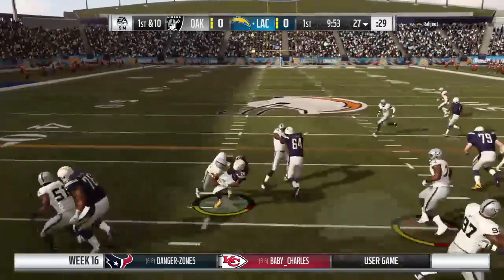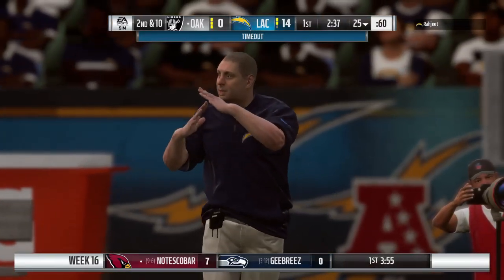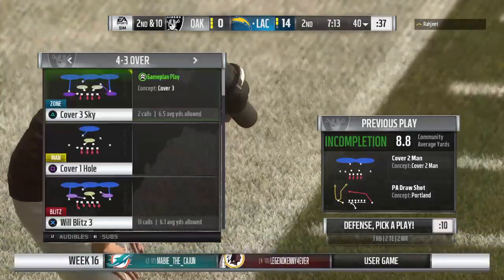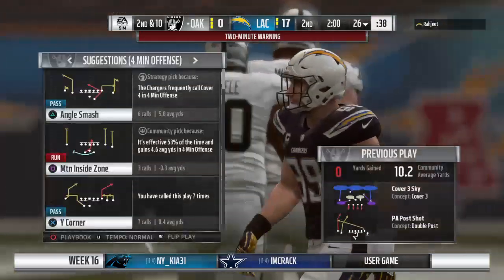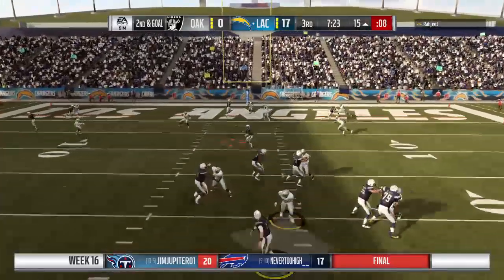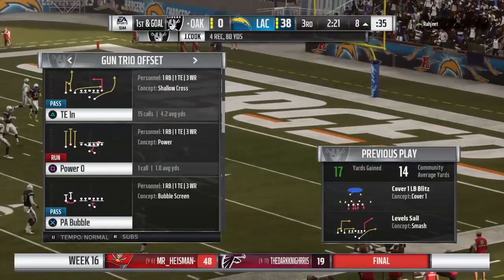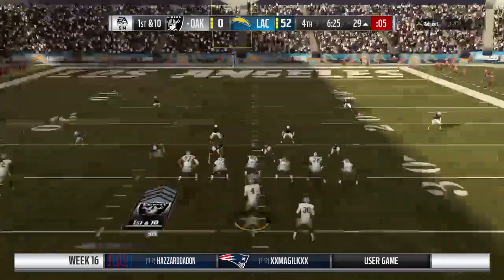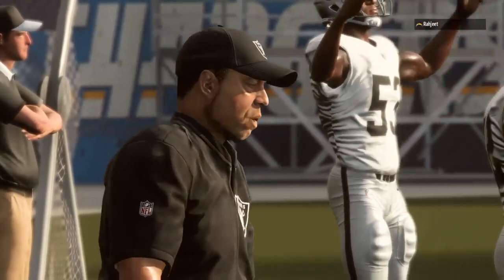the_truth5238's Live PS4 Broadcast